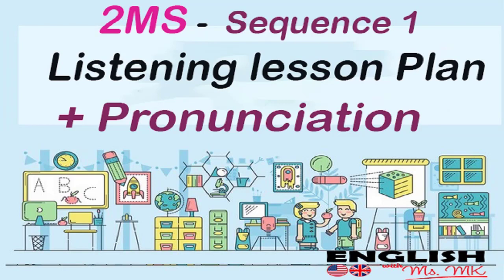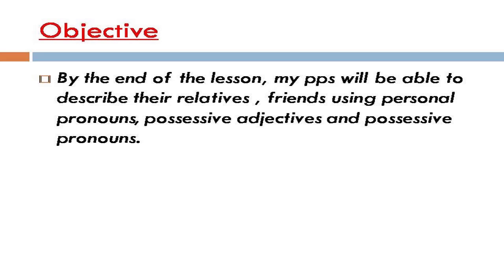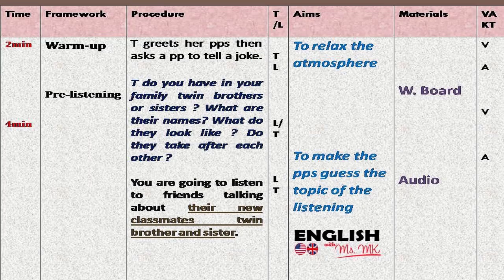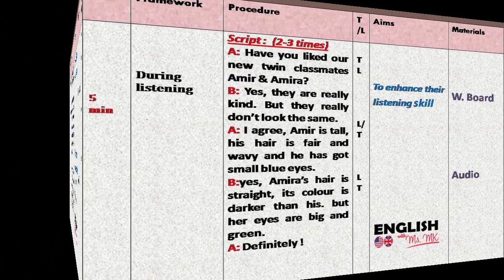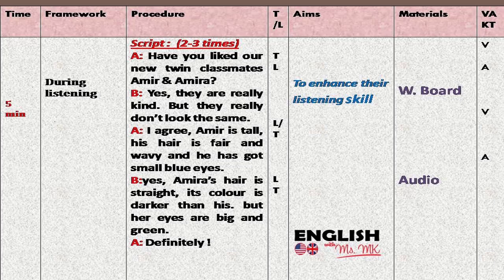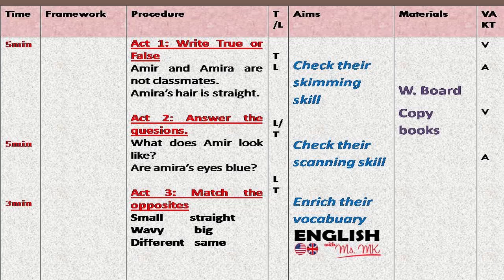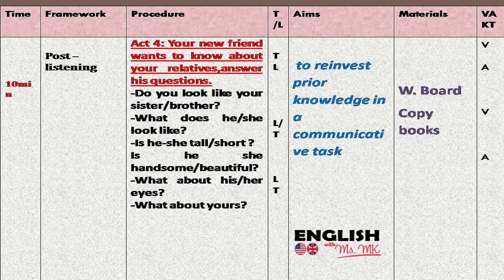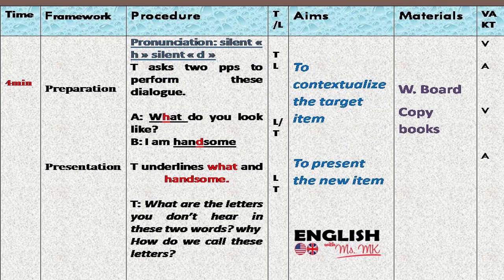2ms_listening lesson + silent "h" "d" _ possessive adj/pronouns